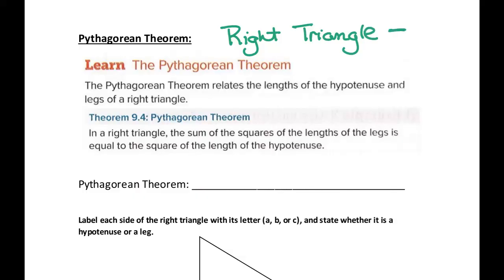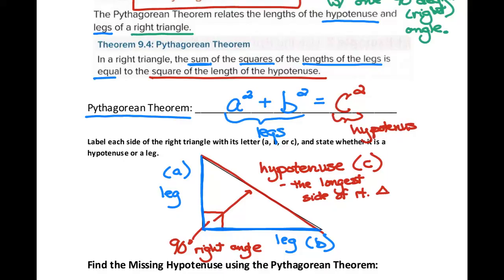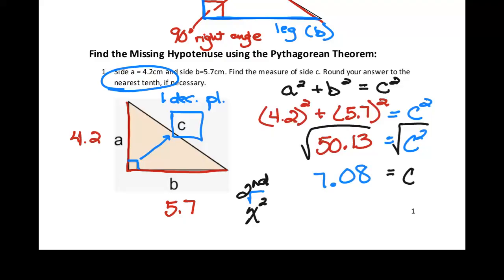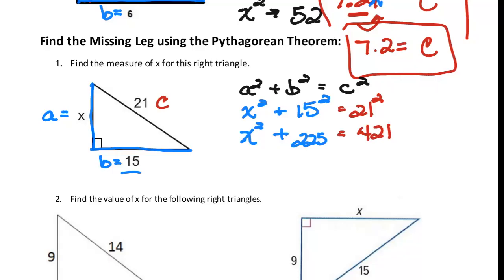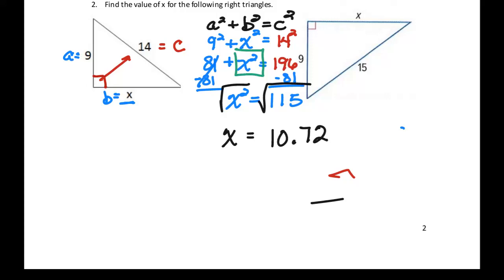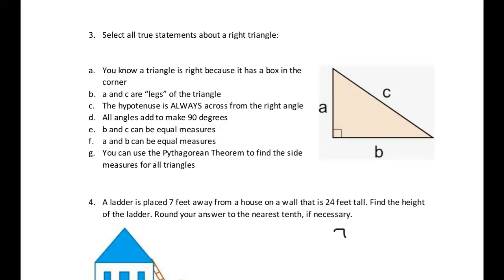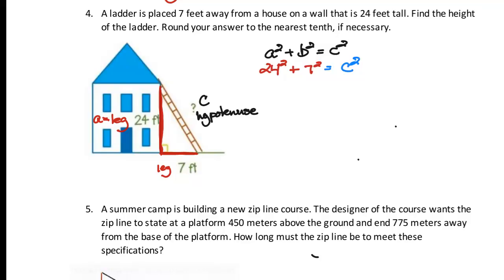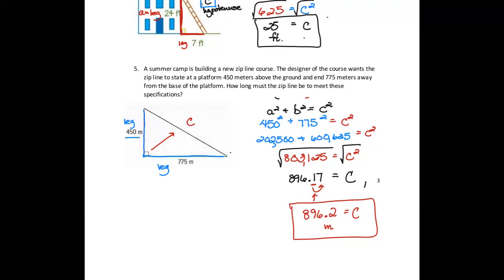4/06 Pythagorean Theorem